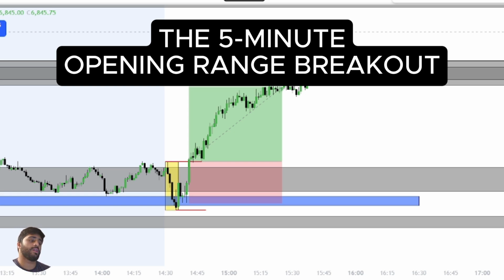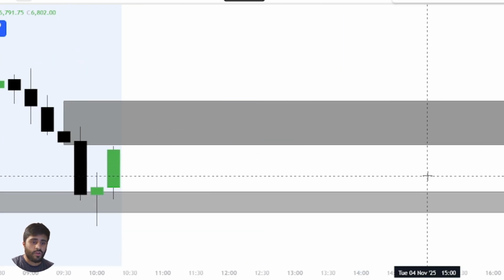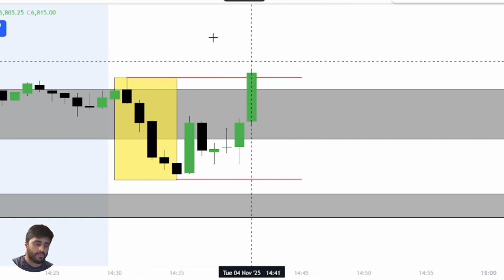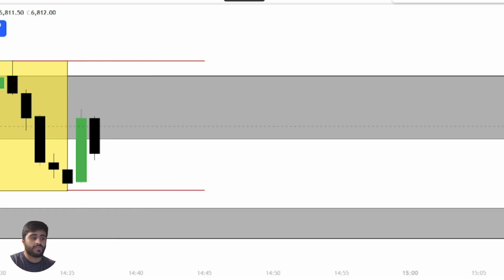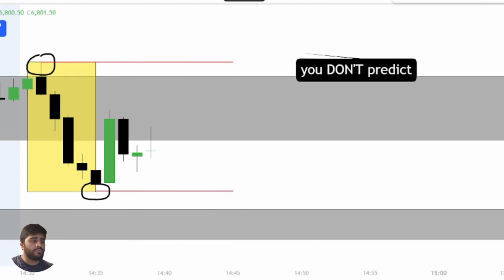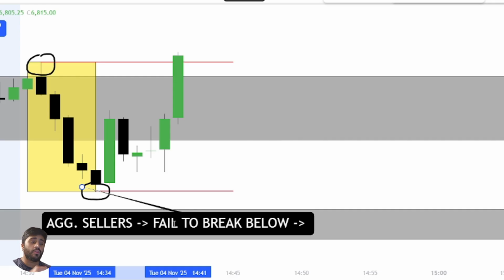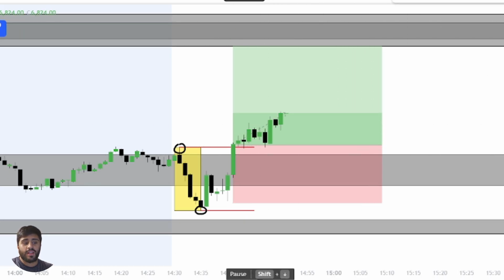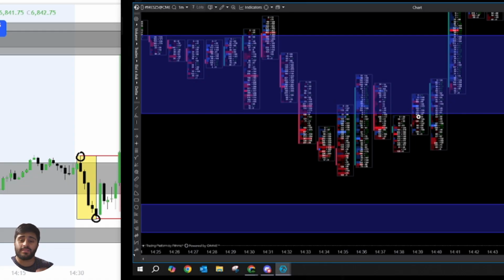This is why your 5-minute ORBs FAIL (and how to make them work)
My Skool